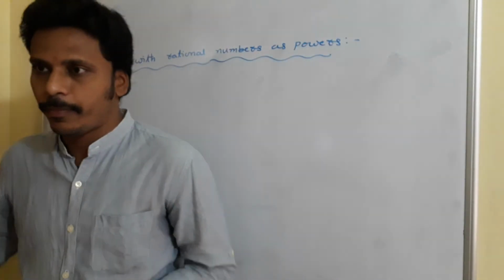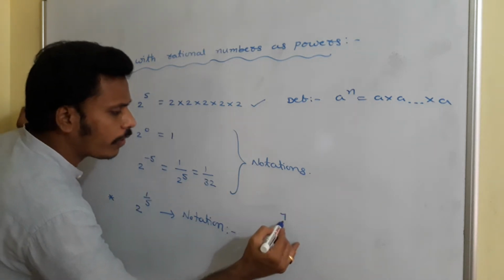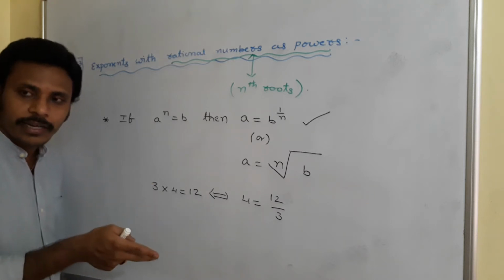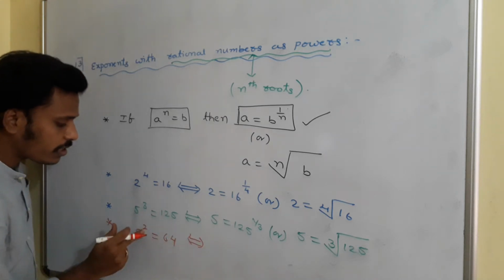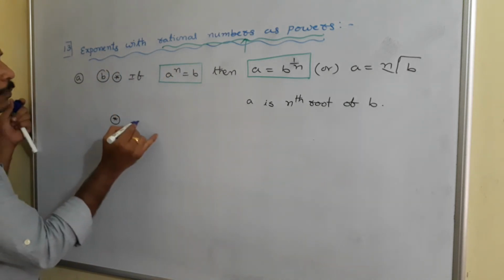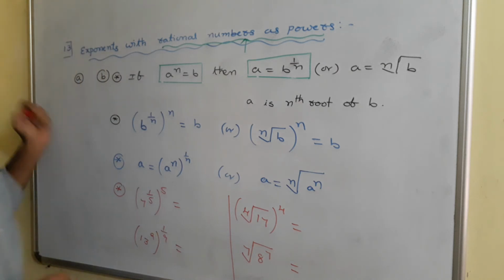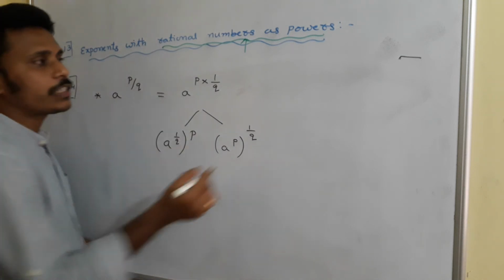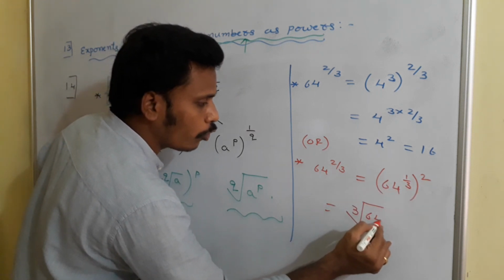Exponents with rational powers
powers are fractions
Interesting problems
Problems on exponents
Solving exponential equations
Exponents formulae
Examples for laws of exponents
Exponents with integral indices
meaning of negative powers
Definition of exponent
Exponent as Repeated Multiplication
base and power of exponent
Exponential form
Product form
Exponent and logarithms
Exponent and nth roots
Basic laws of exponents
What is zero power zero
Exponents Formulae
Brackets with exponents

JEEADVANCED 2019